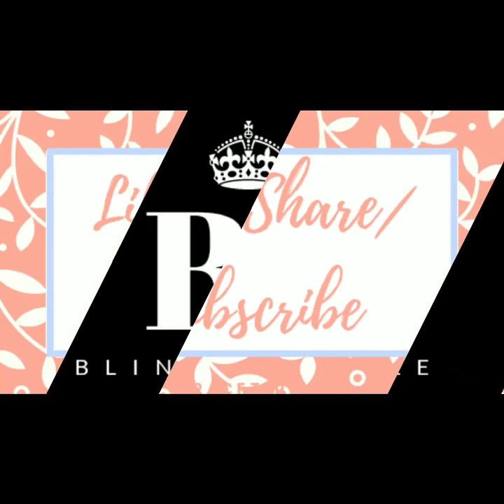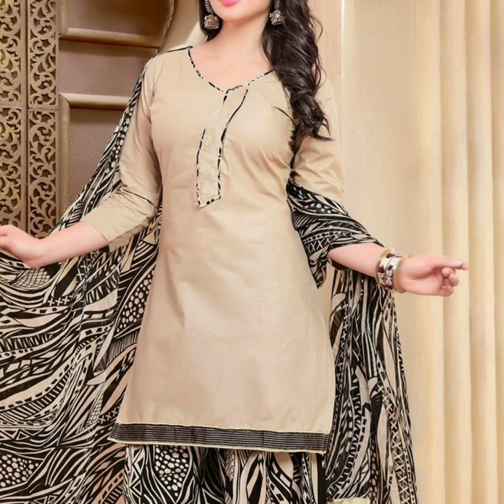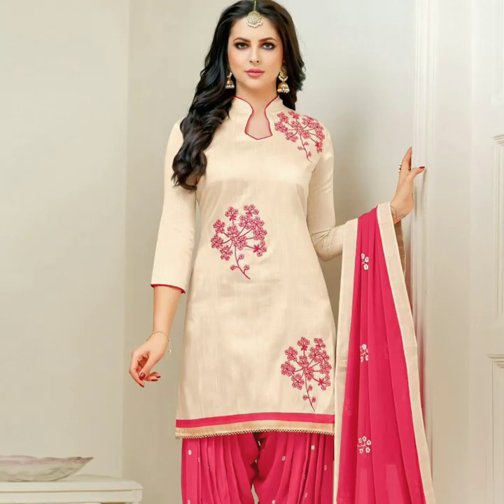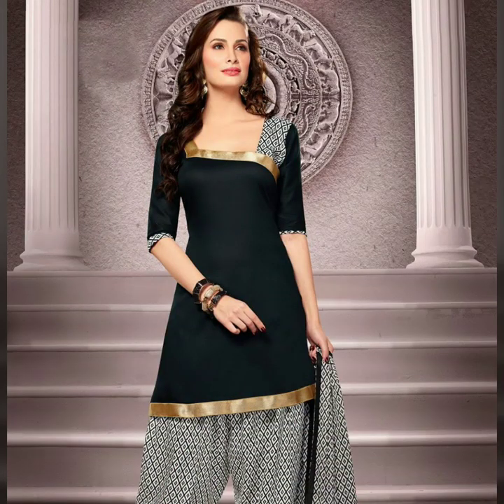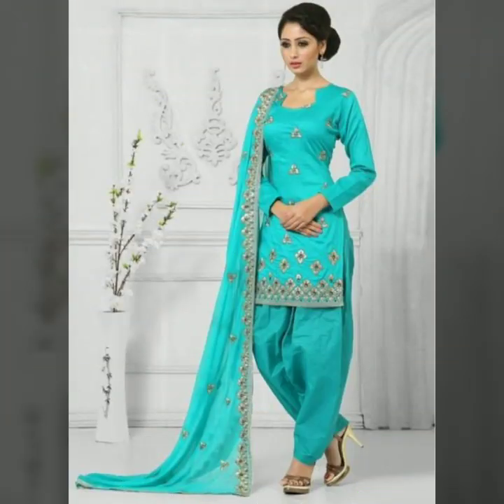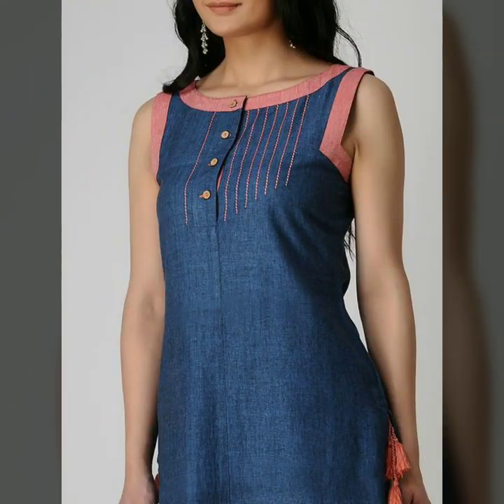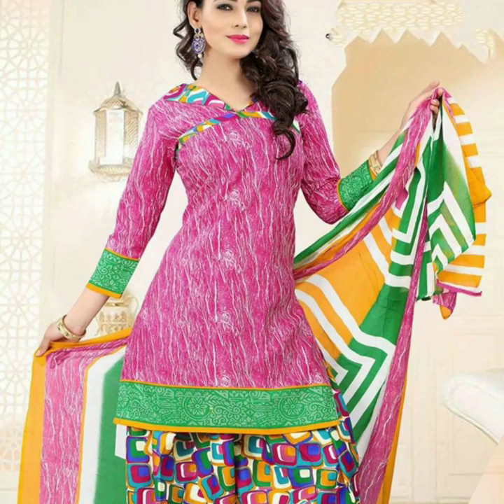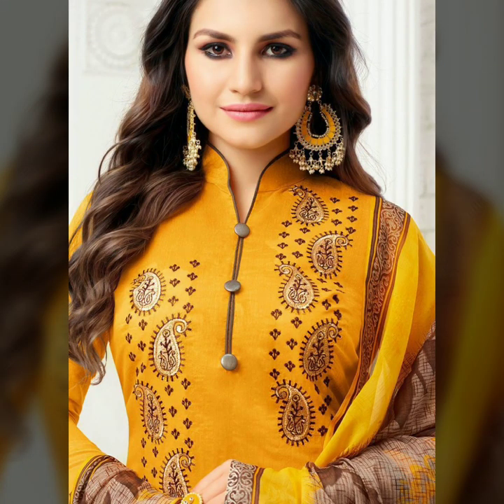Bomb Neck Design Ideas For Patiala Punjabi Dress and suits